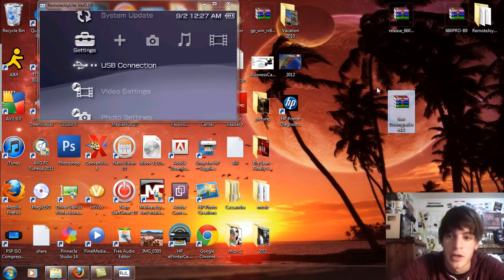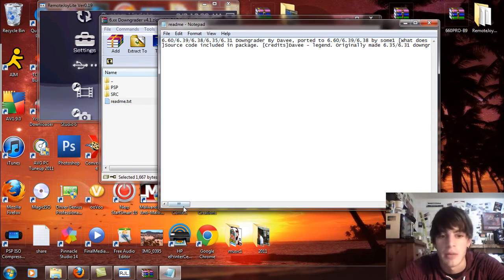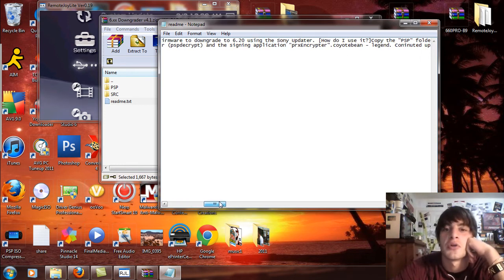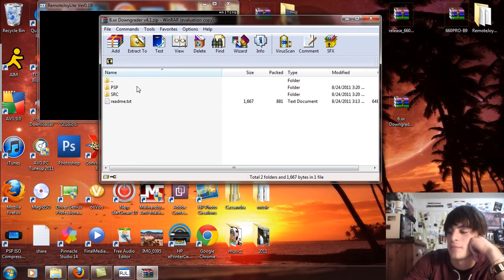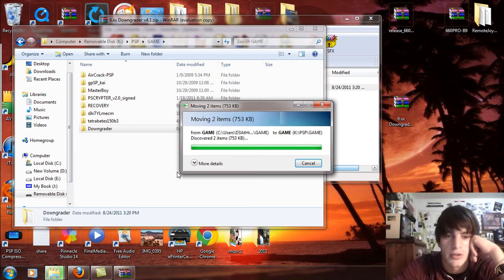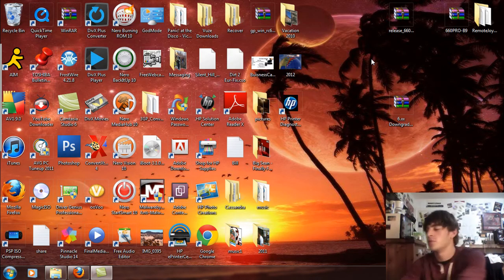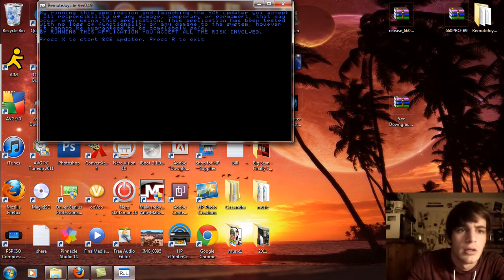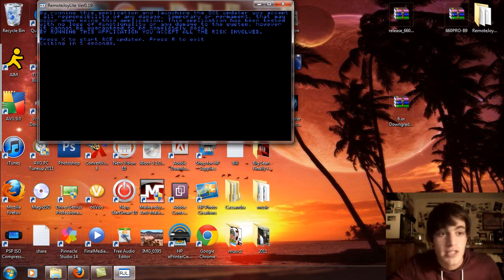Downgrade Any 6.XX OFW to 6.20 OFW PSP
This is how you downgrade and Official Firmware (OFW) higher than 6.20 back down to 6.20 OFW on your PSP. This again is able to be used on OFW PSP's and also use this at your own risk.

Take the file after downloading and extract the folder 6.XX Downgrader and place it in the ms0:/PSP/GAME folder and run it from the XMB and hit X to start the downgrade.

NOTE: USE AT YOUR OWN RISK